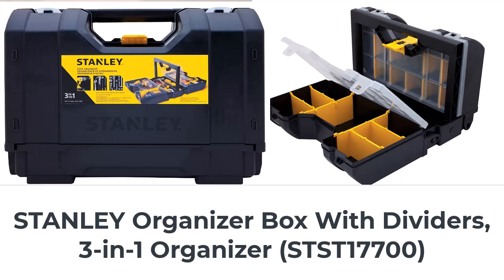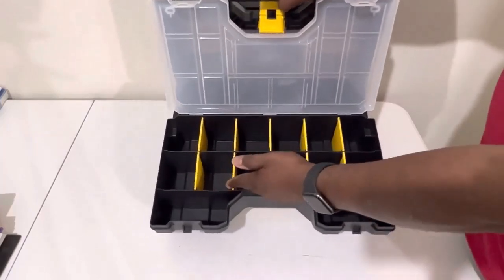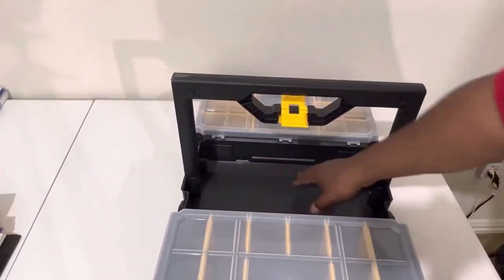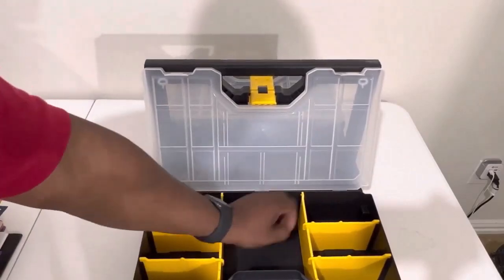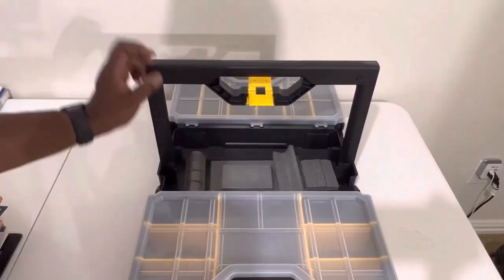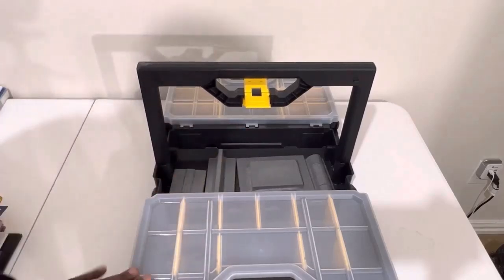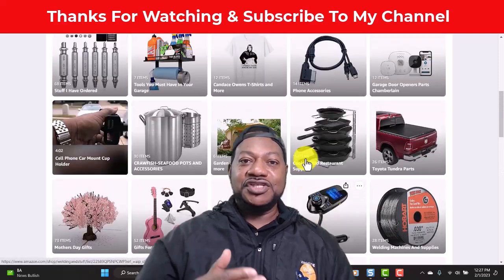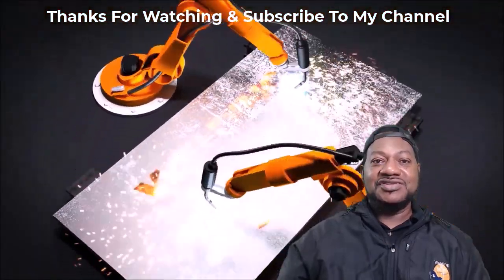Stanley Organizer Box With Dividers 3 in 1 Organizer Tool Kit